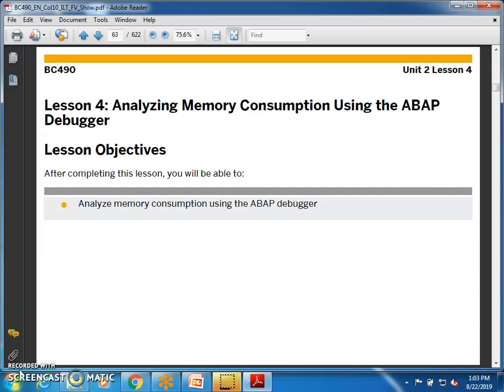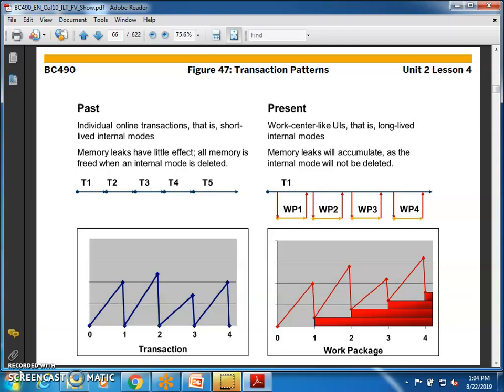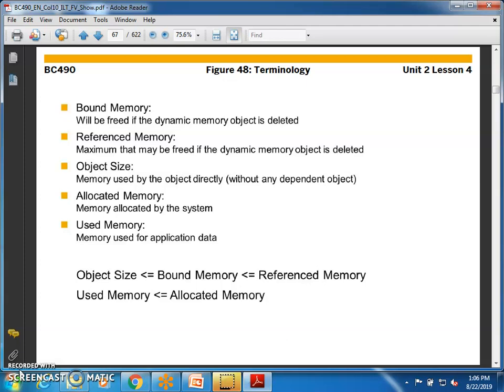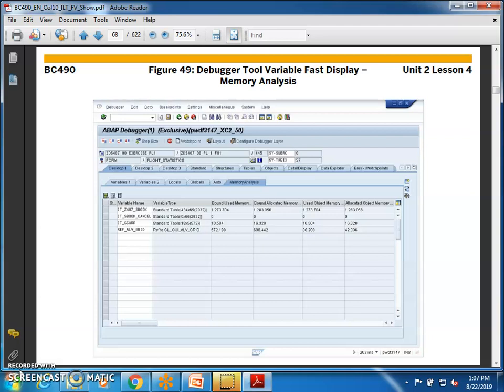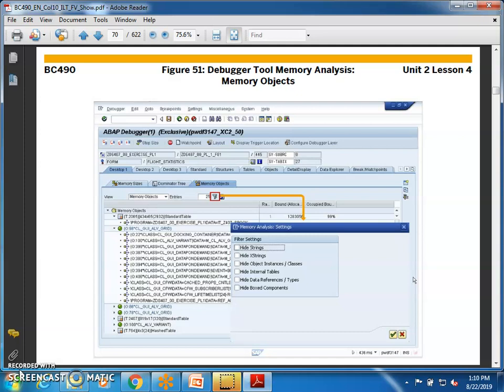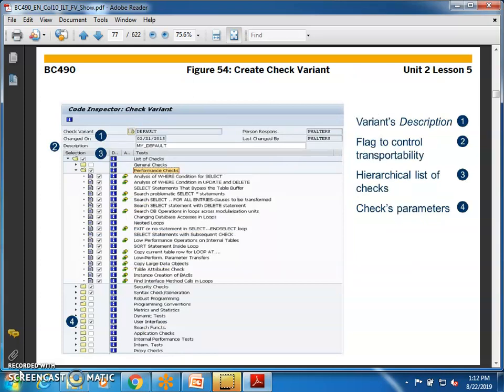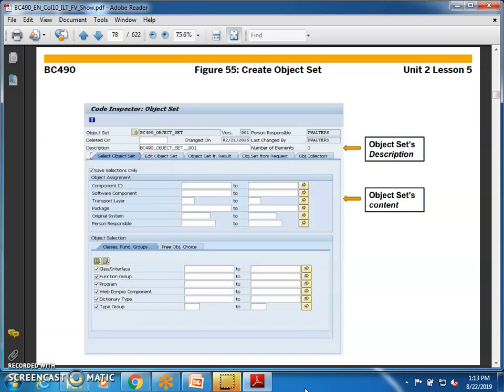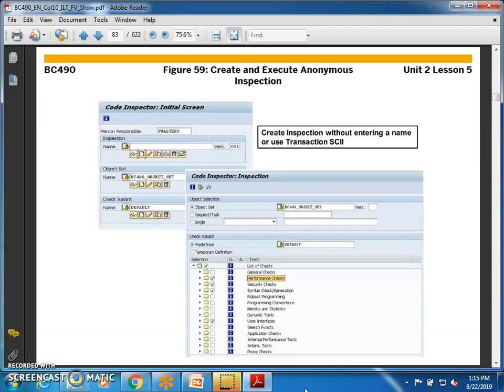SAP ABAP Performance Tuning Part 3